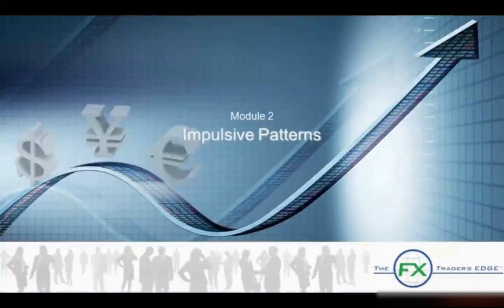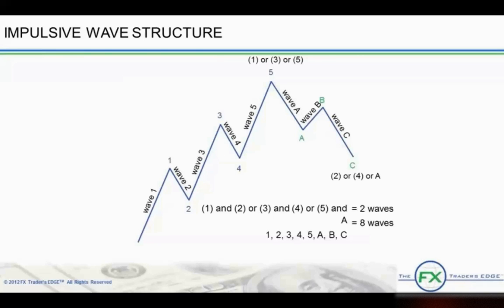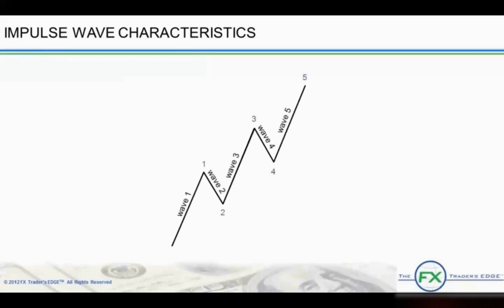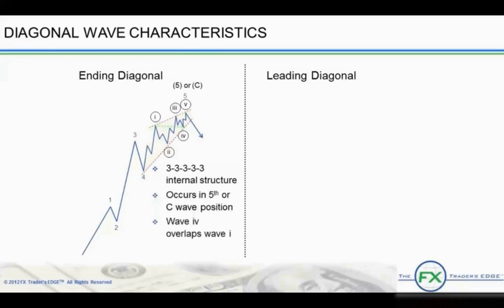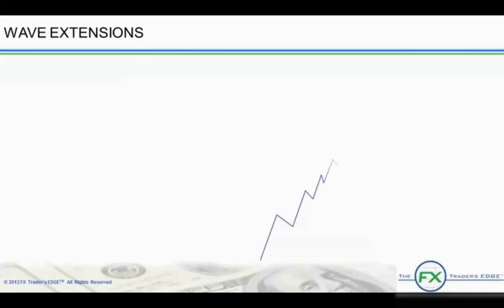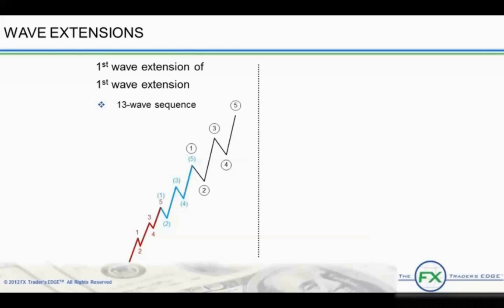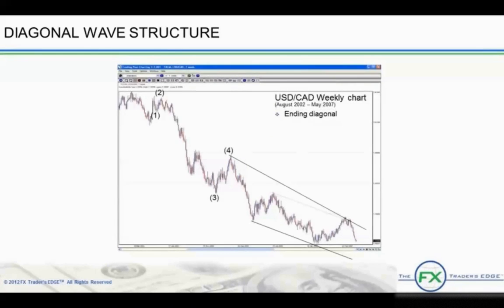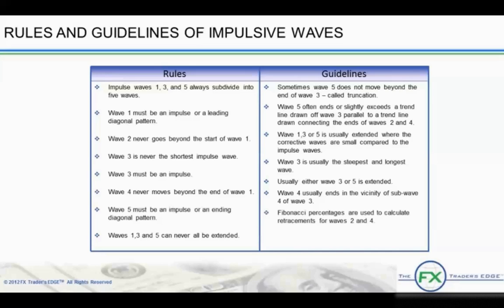The Ultimate Elliott Wave Theory | Part 2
Welcome to  Part 2 of the Elliott Wave Vertical. This is on Impulsive Patterns.

By now, we have completed Module 1 Elliott Basics and learned about: Foundation of Elliott Wave Theory
Basic Wave Patterns
Wave Characteristics
 Introduction to Mathematical Applications
Three Essential Rules, and the Labeling of Waves

In this learning object, we will now break down the basics and focus on more specifics of the wave structures, starting with: Impulsive Wave Structures Impulse and Diagonal Wave Characteristics, and the Rules and Guidelines of Impulsive Waves.